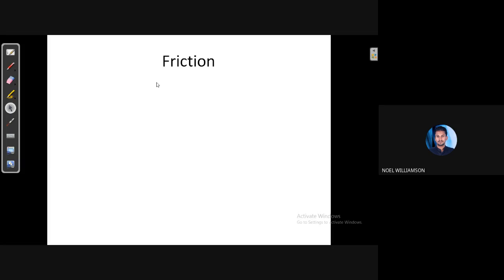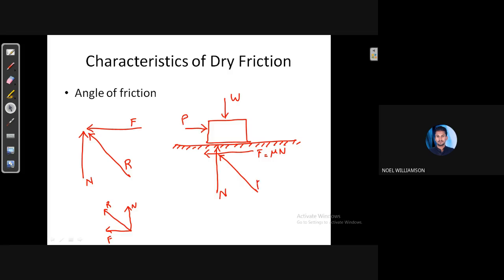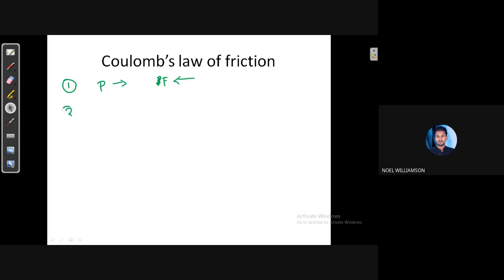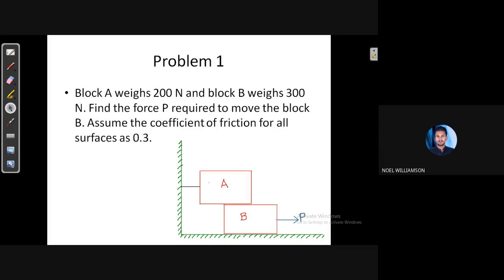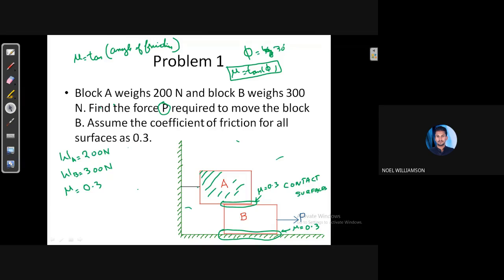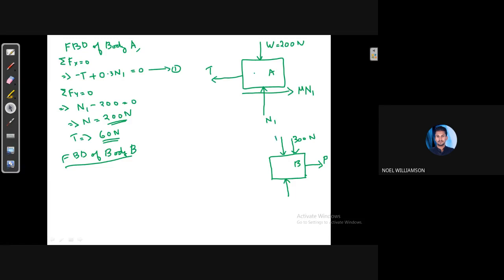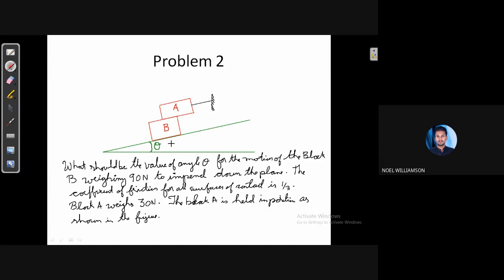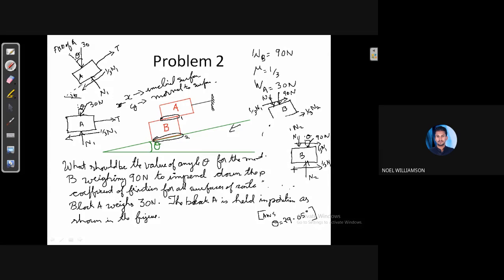STM_CS1_EST100_Module 2_Part 1_16-12-2020